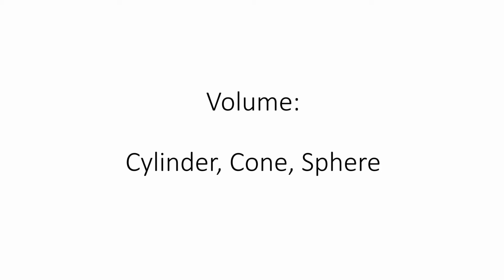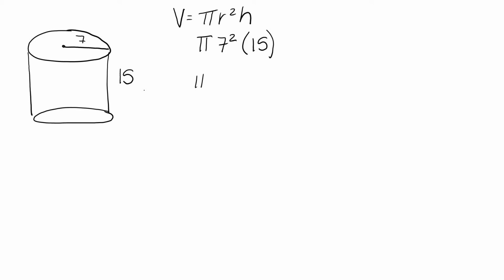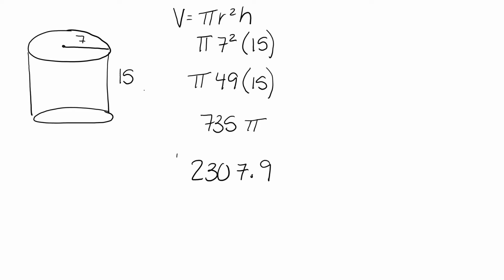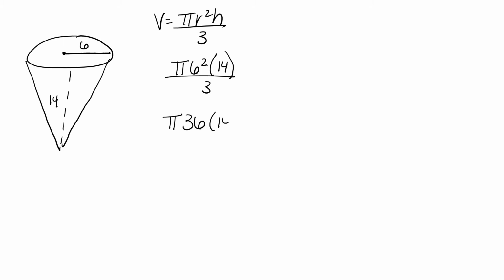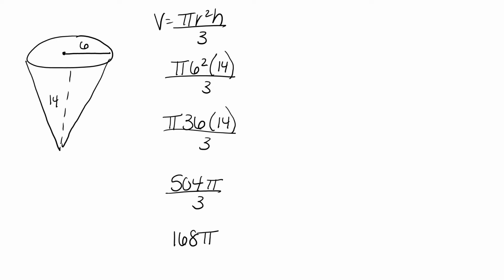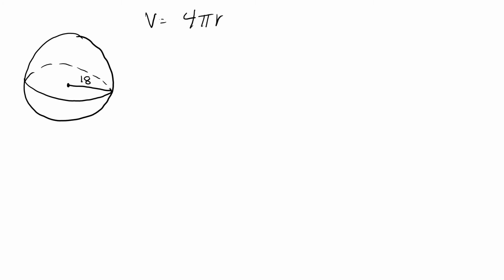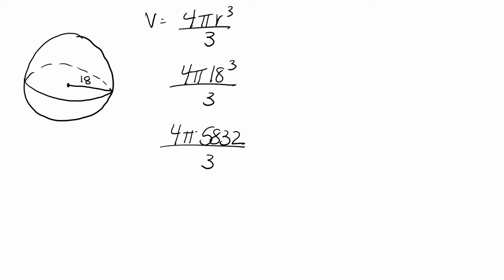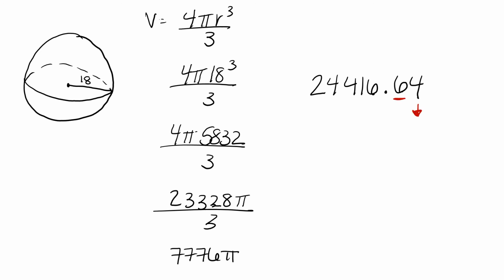Volume Day 42